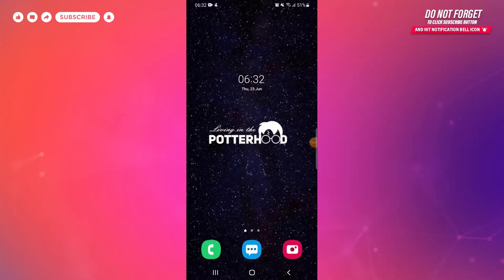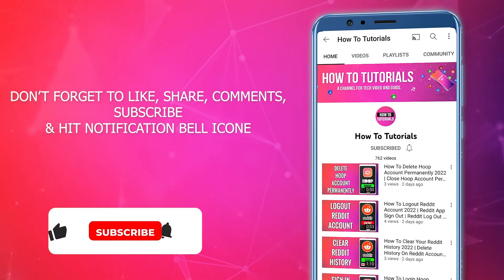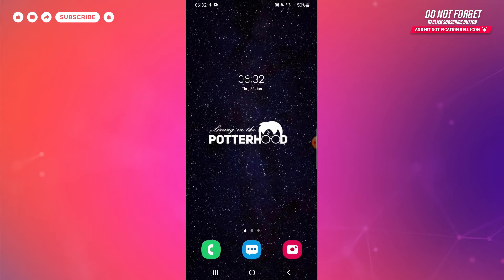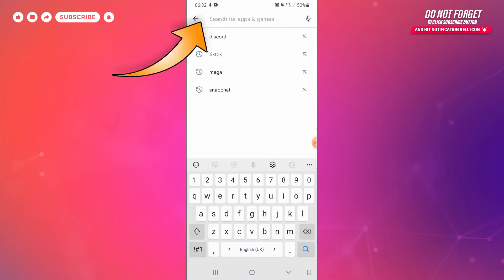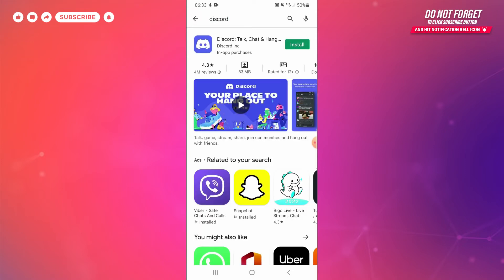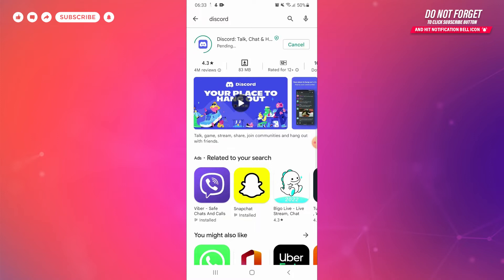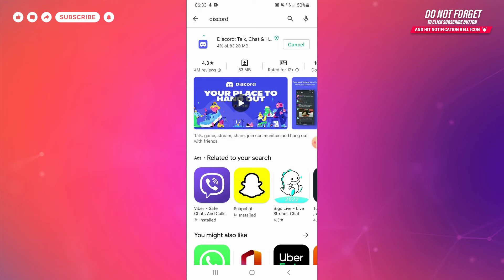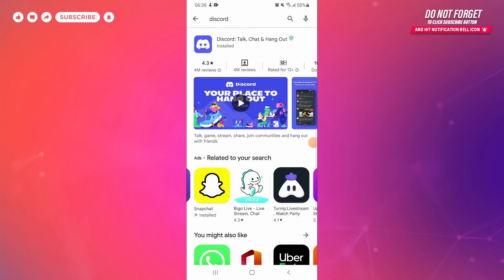How To Download & Install Discord App 2022 | 'Discord: Talk, Chat & Hang Out' Mobile App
"How To Download & Install Discord App 2022 | 'Discord: Talk, Chat & Hang Out' Mobile App Download & Installation Help" - A Video Guide by How To Tutorials.